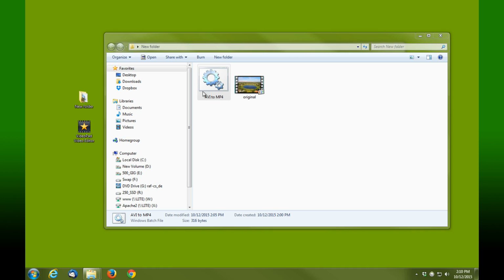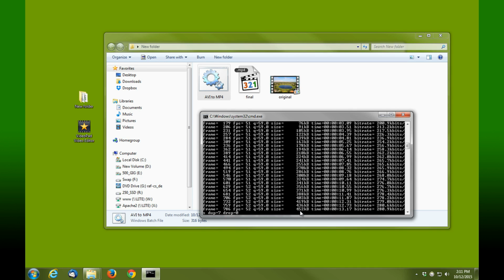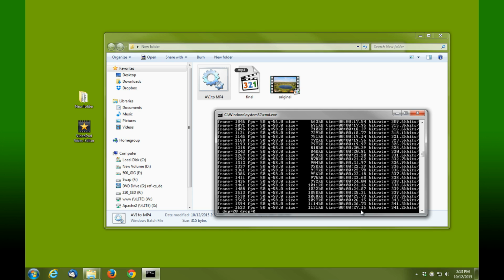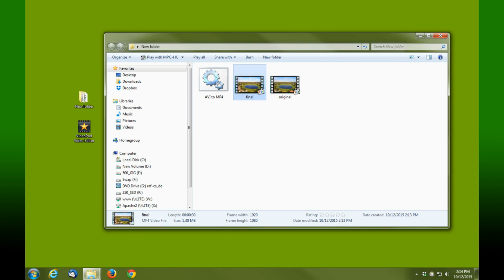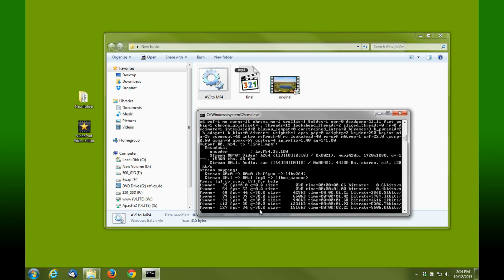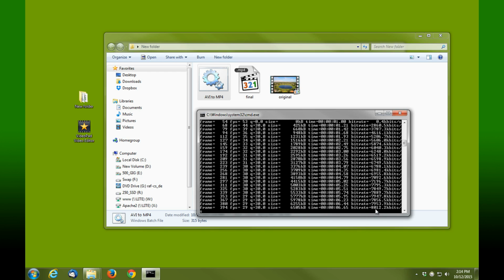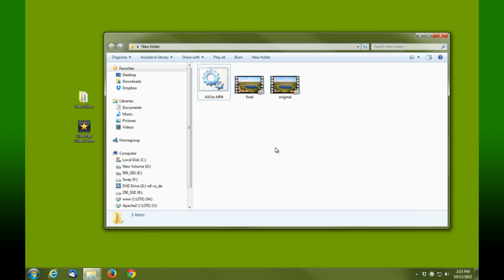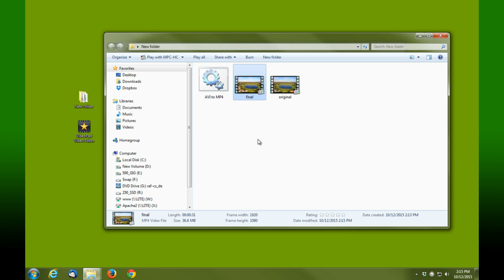Part 3 - Video Series - Getting the most out of your video edits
In part 3 we look at bitrate's and see how they effect video quality. Understanding and achieving the proper bitrate is important to retain maximum quality while reducing file size to the perfect level.

I have written a program that is free of charge and is available

Download ezencoder for windows as well there are additional free scripts at the bottom of the page to download and use. Also on that same page are several tutorials that will make it easy to understand how to use ezencoder.